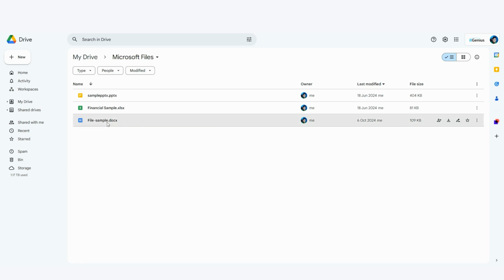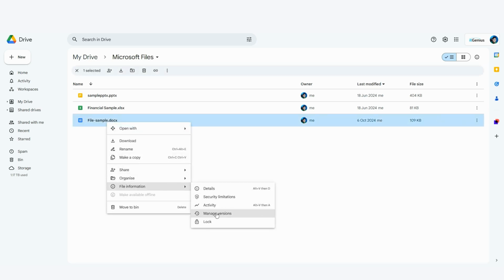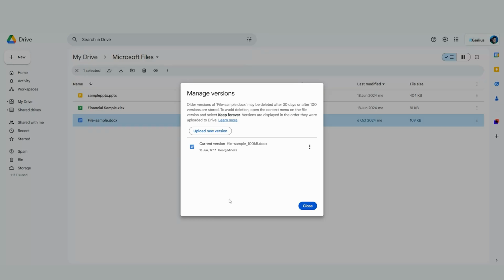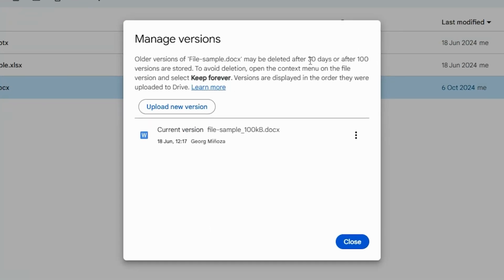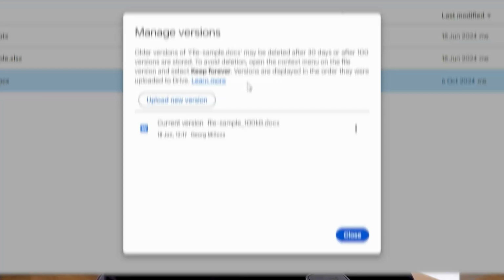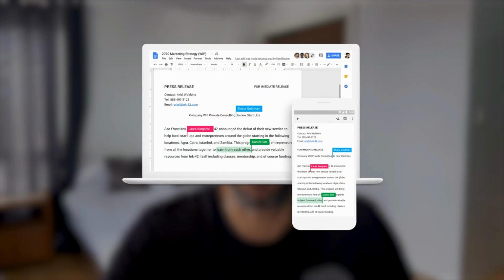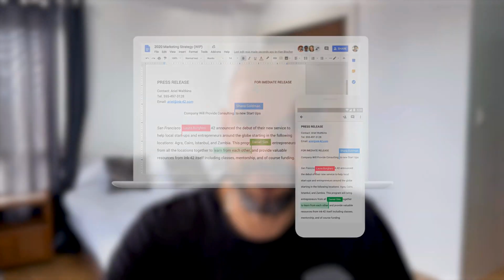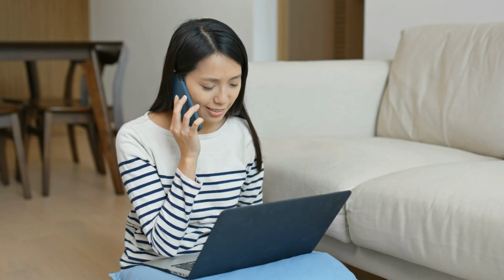Enable Offline Mode in Google Drive | Work Without Internet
How Google Drive Manages Offline Edits: Essential Tips You Need to Know

In this video, we address Owen's question about syncing offline edits to Google Drive. We explain how offline changes in Google Docs are saved and integrated, and discuss the behavior of non-Google files like Word documents or Photoshop files when they go back online. Learn how Google Drive manages version history and why using Google Format Files is highly recommended for better error handling and seamless merging of changes. Stay informed and avoid overwriting issues with collaborative documents.

00:00 Introduction to Offline and Online Syncing
00:12 How Google Documents Handle Offline Changes
00:29 Managing Changes in Collaborative Documents
00:56 Revision History in Google Documents
01:16 Syncing Non-Google Files
01:59 Version Control for Non-Google Files
02:26 Best Practices for Offline Edits
02:42 Recommendation to Use Google Format Files